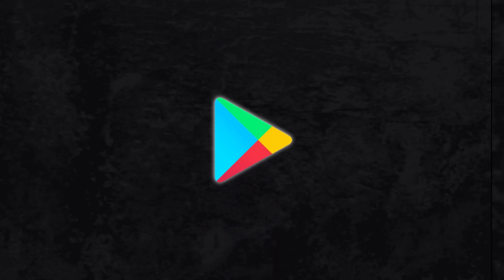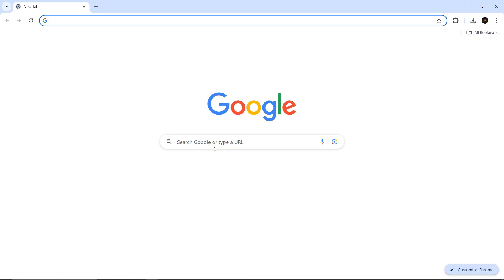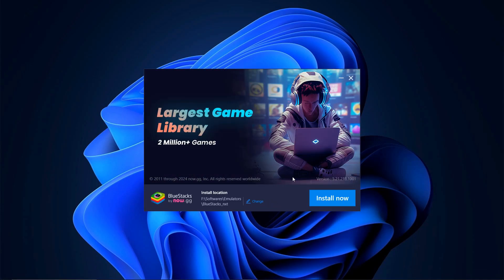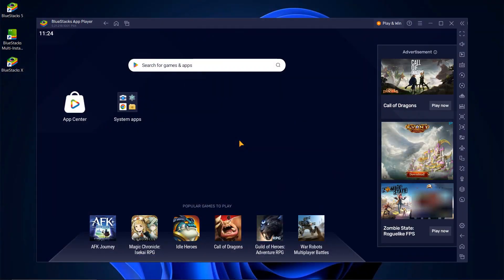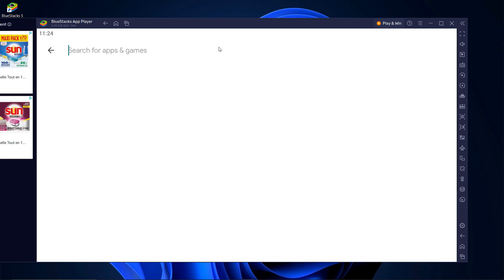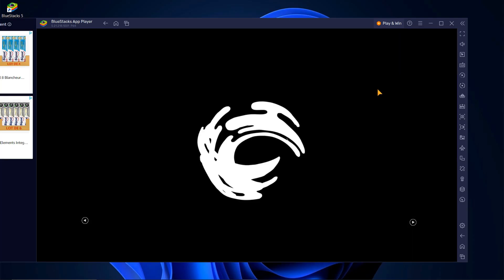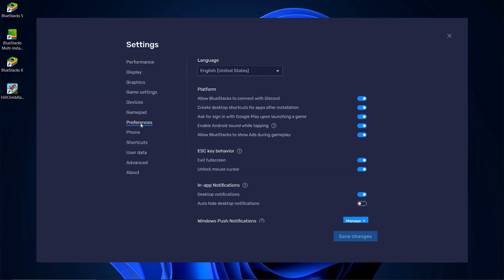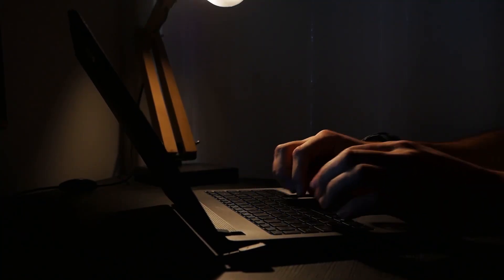✔ How to Install Playstore on PC - Get ALL Android Apps in your Laptop or PC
IF you want to DOWNLOAD and INSTALL Google Playstore on your PC or Laptop, or THINKING to RUN Android Apps on your WIndows PC, then this video is for you.

What to Expect:
🎮 Games
💻 PC Solutions
💡 Tips and Tricks
🎨 Softwares